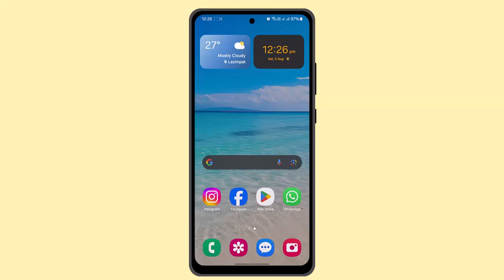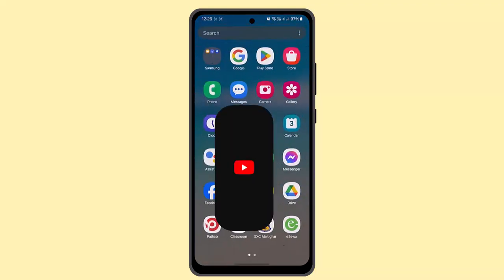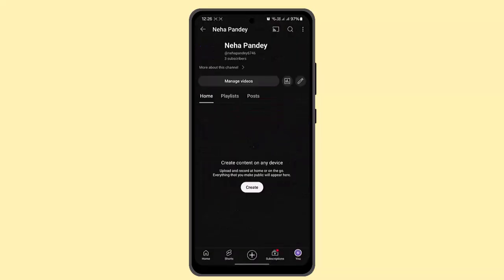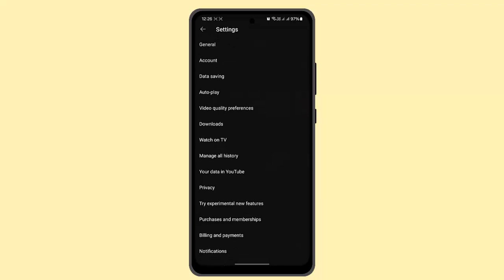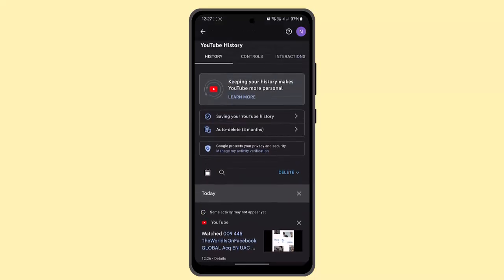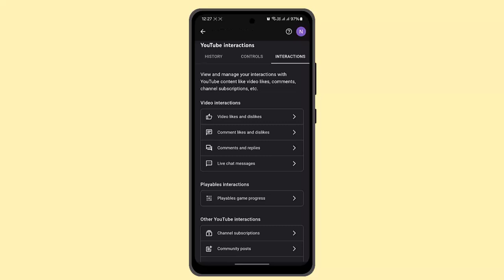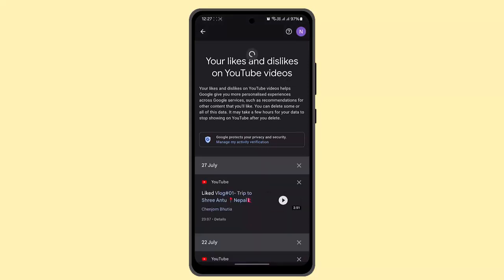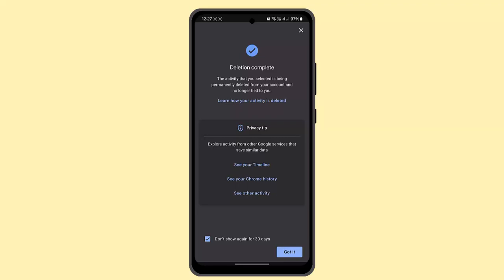How To Unlike All Videos On Youtube !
Unliking All Videos on YouTube: Step-by-Step Guide

In this video, we will guide you through the process of unliking all the videos you have liked on YouTube. This can help you manage your liked content more efficiently. Follow these steps to unlike all your liked videos.

First, open the YouTube application and log in to your account. Once you are logged in, you will be taken to the homepage. From the homepage, navigate to your profile by pressing the profile icon located at the bottom right corner of the screen. After reaching your profile page, tap on the profile icon at the top right corner of the screen.

Next, select the gear icon to access the settings menu. In the settings menu, choose "Manage All History." This will take you to the history management page. On this page, find and click on the "Interactions" section. Under the interactions section, select "Video Likes and Dislikes."

You will see a list of all the videos you have liked. To unlike these videos, simply press the cross icon next to each video you have liked. This action will remove your like from the selected videos. Repeat this process for all the videos you want to unlike.

By following these steps, you can efficiently manage and unlike all the videos you have liked on YouTube.

You have now successfully unliked the selected videos on YouTube. This method allows you to manage your liked content efficiently and keep your activity log clean. We hope this guide has been helpful.

Timestamps:
0:00 Introduction
0:02 Logging in to YouTube
0:14 Navigating to profile
0:22 Accessing the settings menu
0:26 Selecting "Manage All History"
0:32 Navigating to "Interactions" and "Video Likes and Dislikes"
0:42 Unliking videos by pressing the cross icon
1:03 Successfully unliking all videos
1:08 Conclusion and call to action